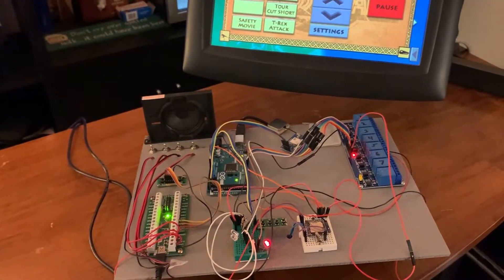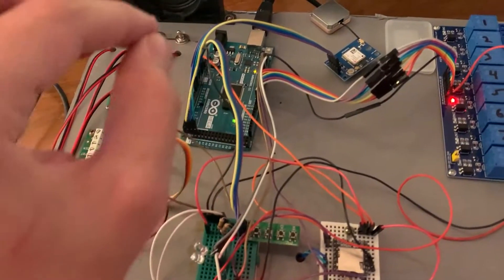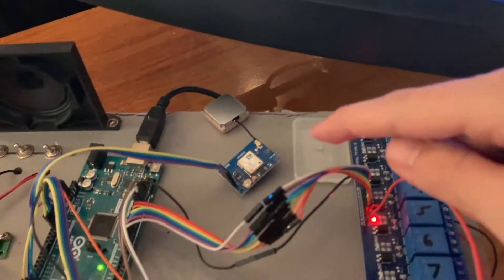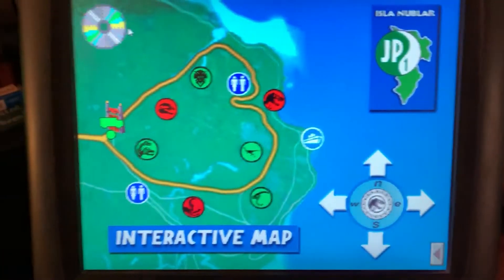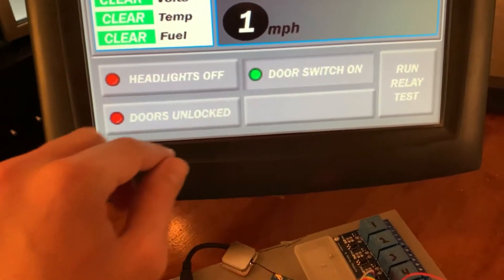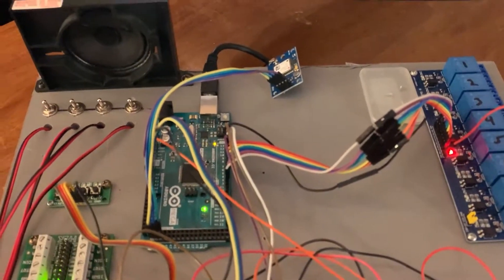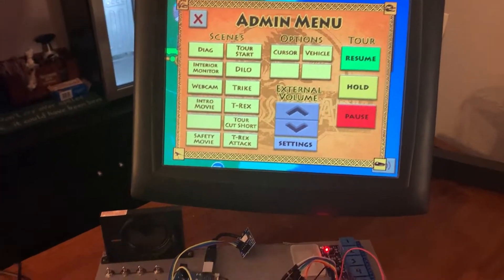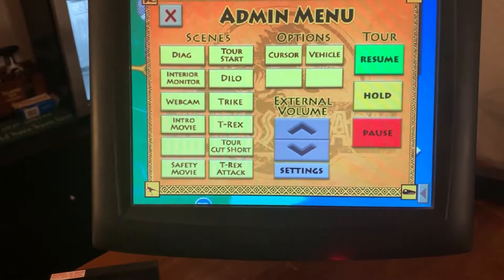Tour Program w/ Arduino GPS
A hardware update.